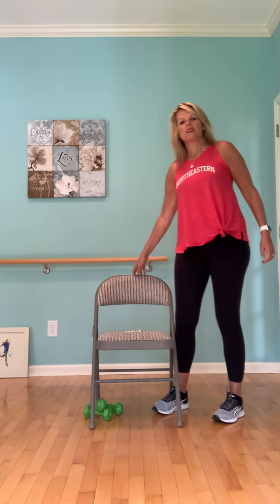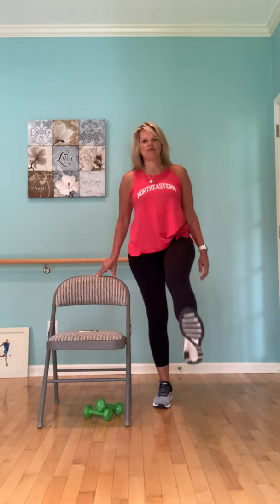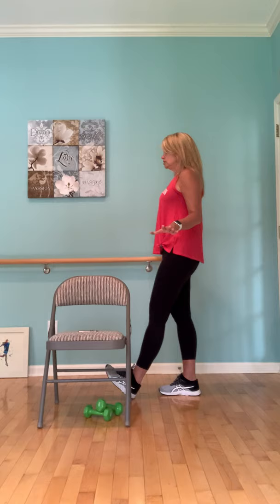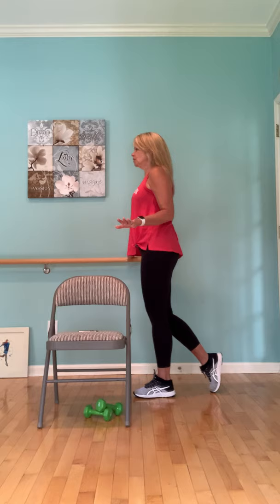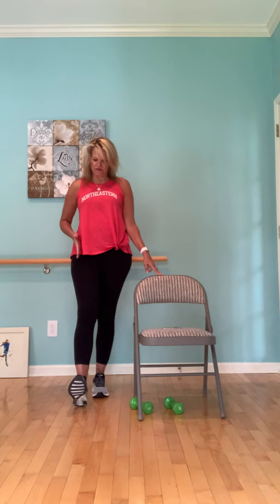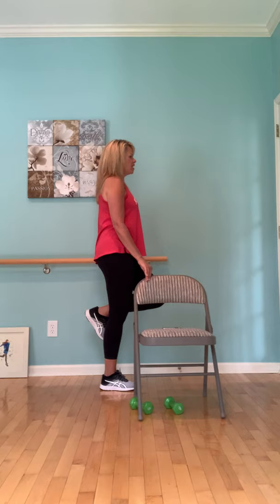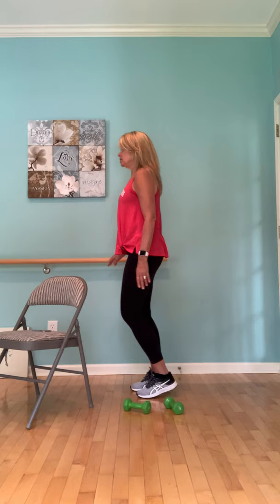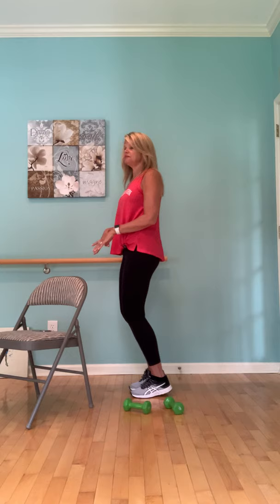Senior Chair Fitness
This video is primarily chair based with some standing balance.